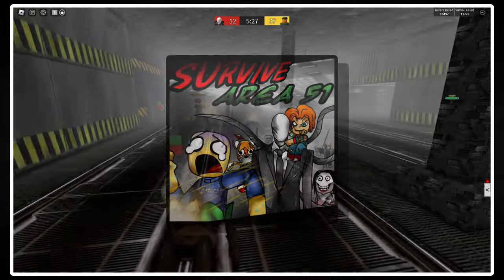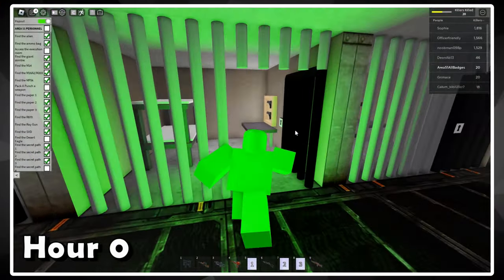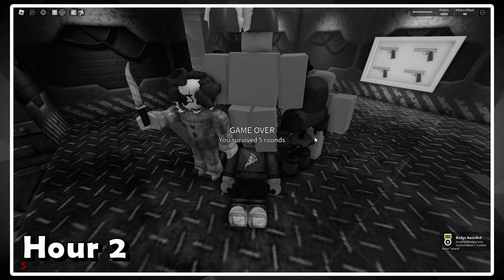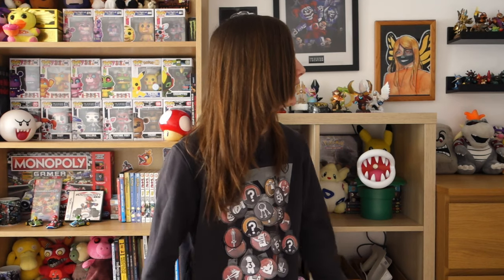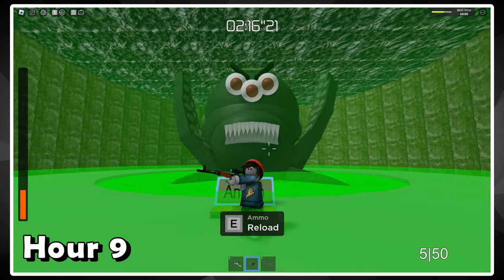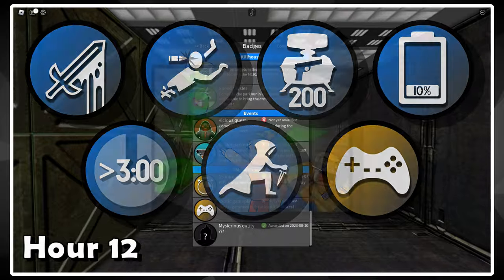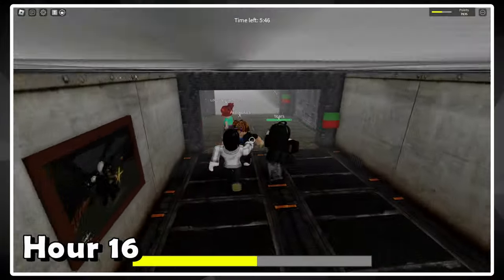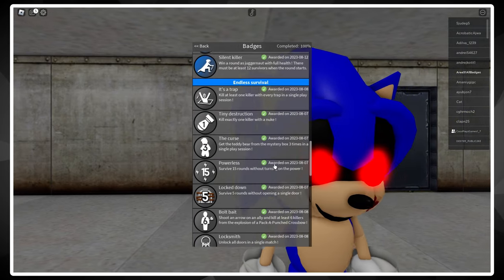How I Obtained EVERY Roblox SAKTKIA51 Badge in 24 Hours! (Survive and Kill the Killers in Area 51)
What a great saktk all badges experience

The Roblox game Survive and Kill the Killers in Area 51 has a grand total of 41 badges for the player to find and collect, they range from simple tasks like finding Cleaner Two, to completing complex challenges such as discovering the Mysterious Entity or attempting the Silent Killer badge. Yeah, they can get a bit complex to say the least,

In fact at the time of making this video I don’t even have all the badges on my main Roblox account. So that gave me an idea for a challenge, how many SAKTK badges could I get within 24 hours of playtime on a brand-new Roblox account? Let's find out!

Thumbnail artwork by Karl!

Image Sources Credit (In Order):
SAKTK game/mode icons by phixxle

YouTube Music Credits (In Order):
"Beauty Flow"
"Fuzzball Parade"
"Darkness is Coming
"Rhinoceros"
"Night of Chaos"
"Our Story Begins"
"Heart of the Beast"
"Irregular"
"Stormfront"
"Dark fog"
"Ambush"
"Mechanolith"
"Black Vortex"
"Virtutes Vocis"
"Vibing Over Venus"